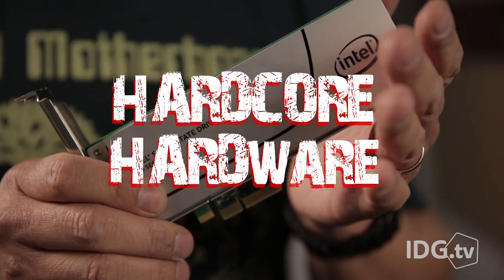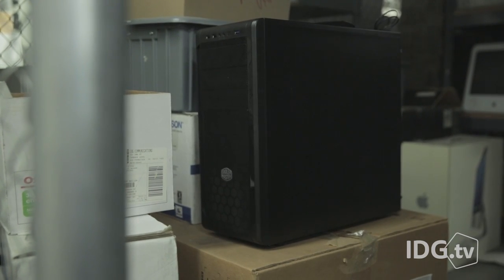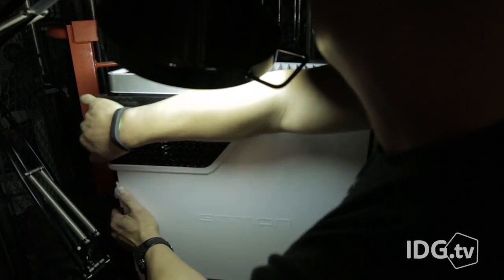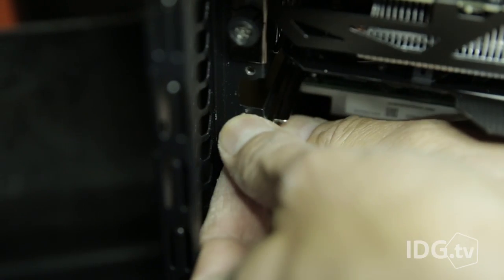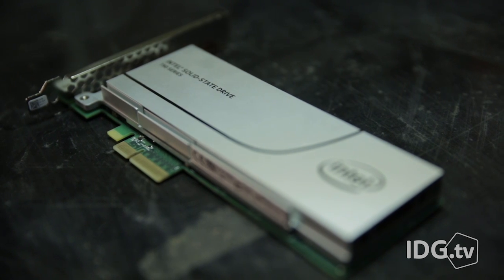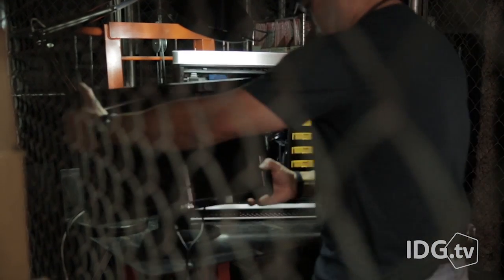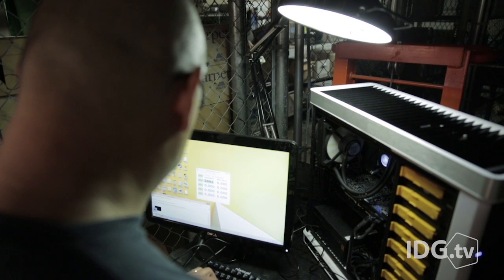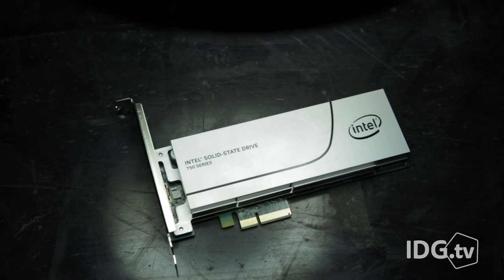Intel's 750 SSD ushers in NVME and incredibly fast performance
The Intel 750 Series SSD is a remarkably fast consumer drive good for editors or anyone who craves extreme performance.